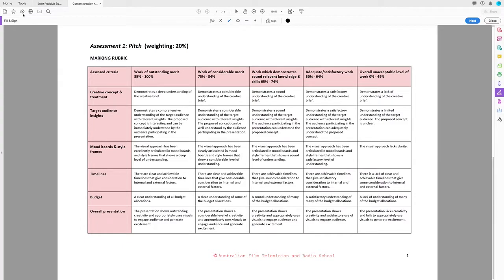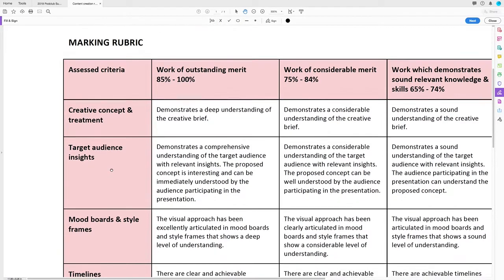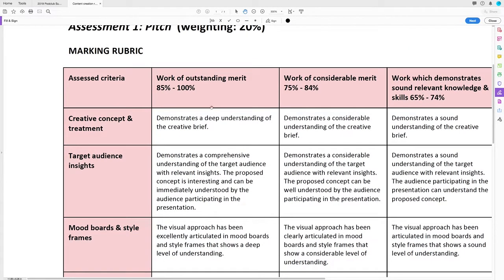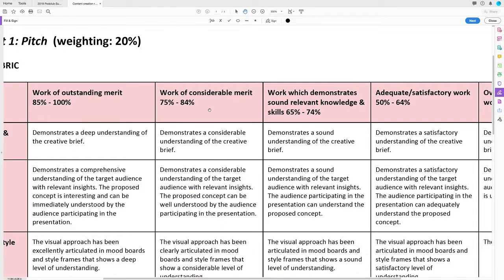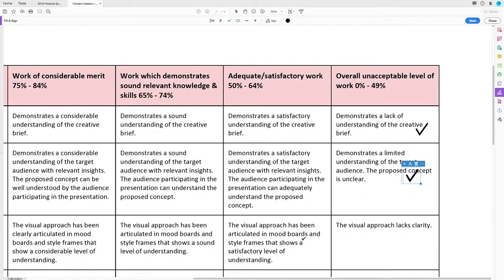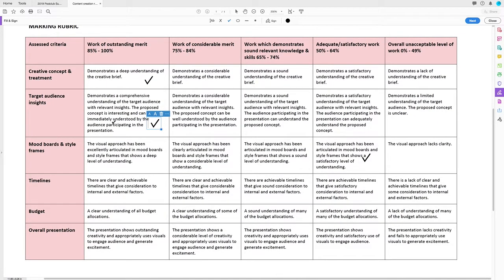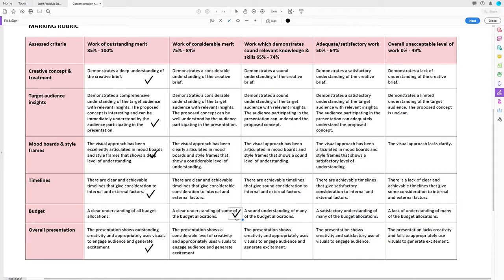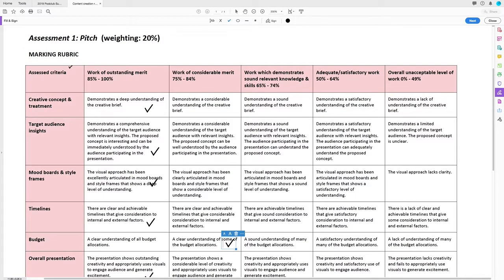quick and simple rubric walkthru